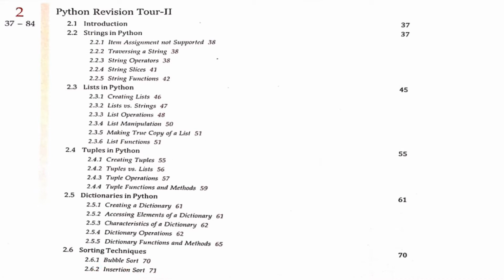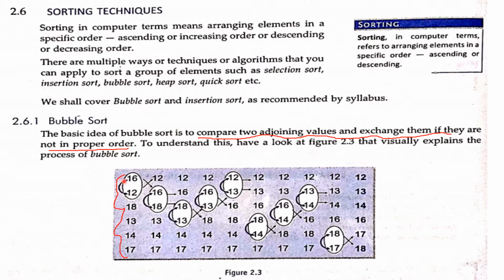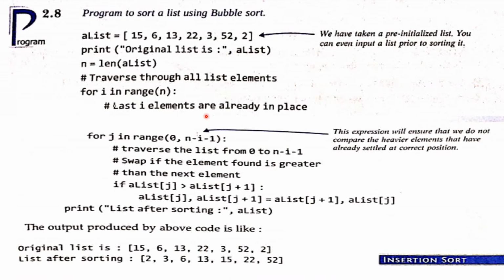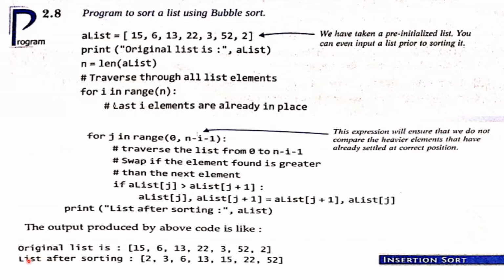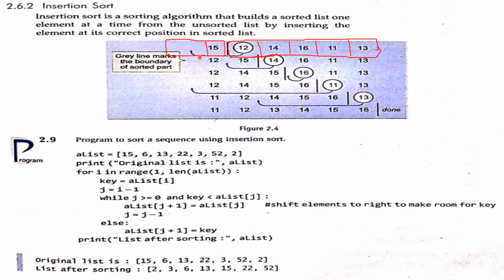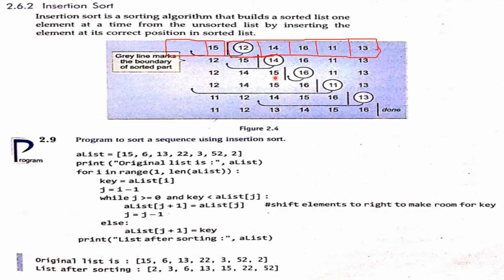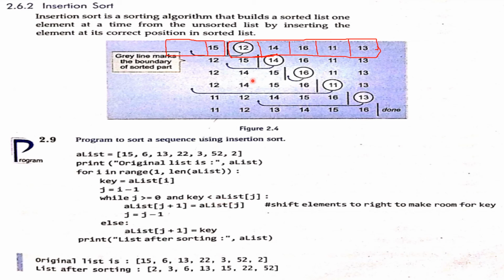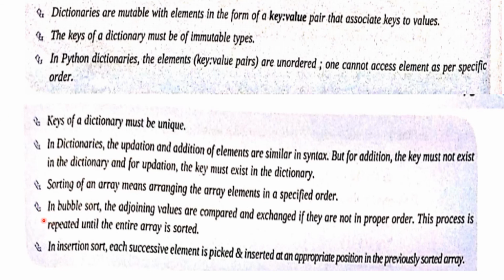CLASS 12| PYTHON | SORTING | VOL 7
CLASS 12 PYTHON BUBBLE SORT AND INSERTION SORT